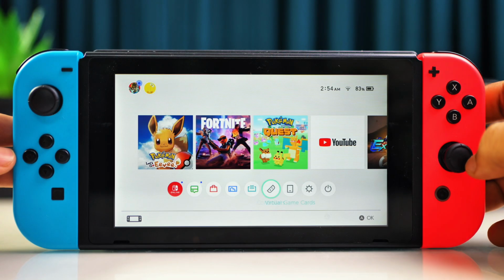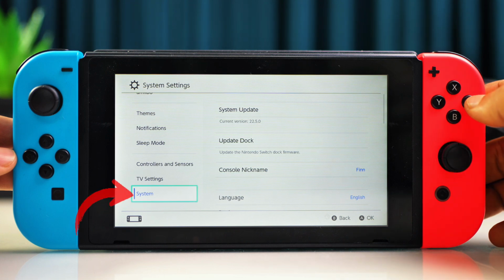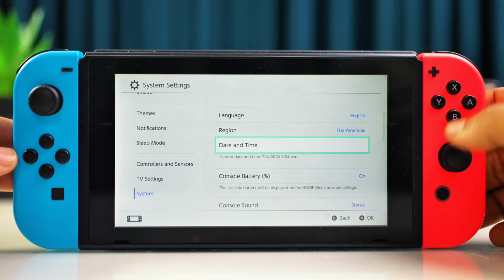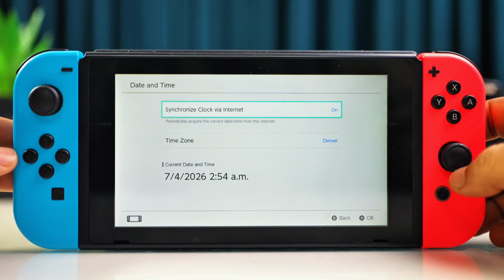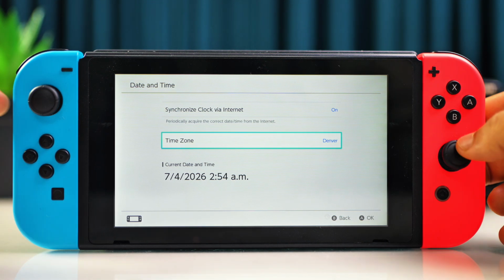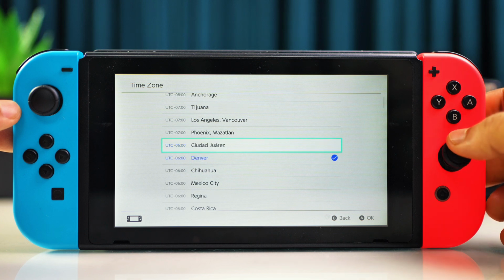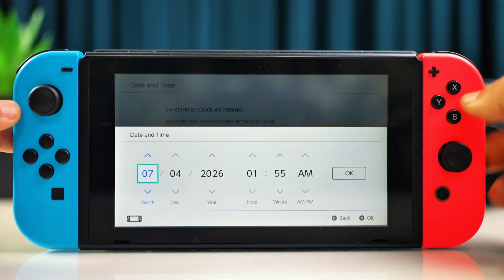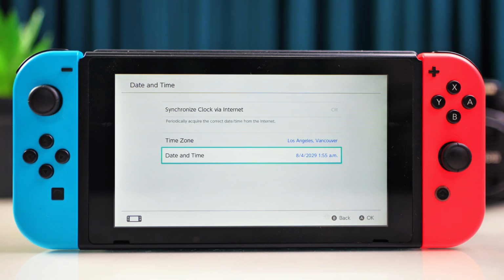Nintendo Switch Wrong Time? Fix Date & Time Settings FAST!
Is your Nintendo Switch showing the wrong date, time, or time zone and you’re not sure how to fix it? In this easy step-by-step tutorial, I'll show you exactly how to change the date, time, and time zone on your Nintendo Switch in just a few minutes. Whether your console has the wrong clock after traveling, your game events aren't syncing correctly, or you simply want to update your regional settings, this guide covers everything you need.

You'll learn how to manually set the date and time, choose the correct time zone, and use the automatic Synchronize Clock via Internet feature for the most accurate time.

These settings can help keep online features, scheduled game events, and system functions working properly. Just follow the simple on-screen steps, and you'll have your Nintendo Switch configured correctly in no time.

If this tutorial helps you, don't forget to Like, Subscribe, and turn on notifications for more Nintendo Switch tips, troubleshooting guides, and easy-to-follow tutorials designed to help you get the most from your console.